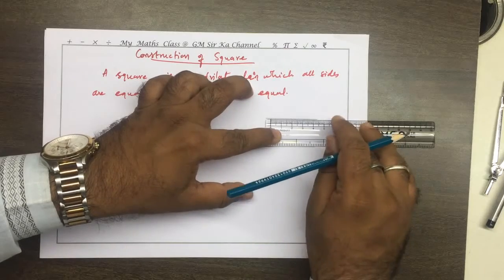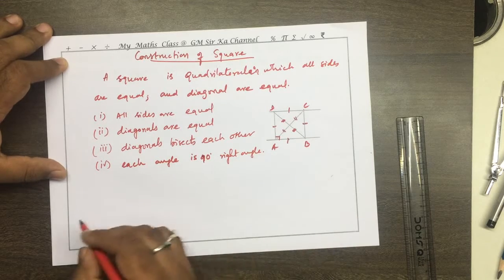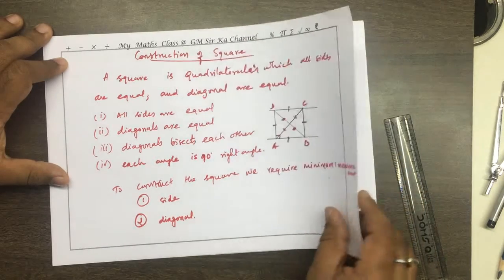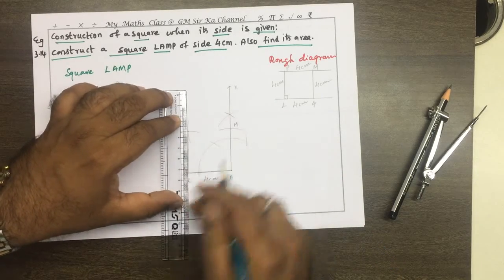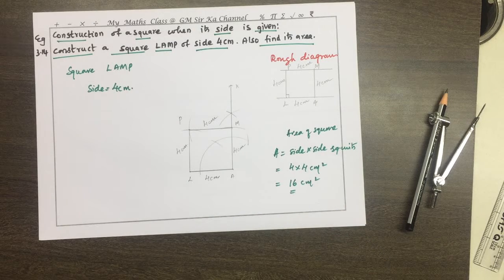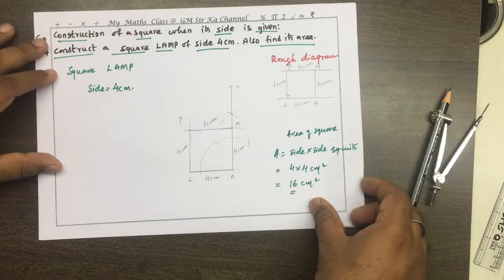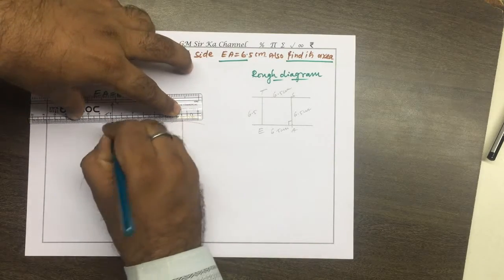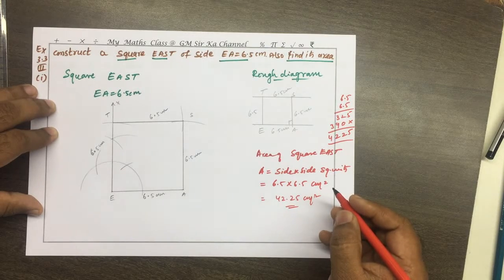CONSTRUCTION OF SQUARE GRADE 8 WHEN ITS SIDE IS GIVEN VIDOE 1.5K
Maths  world  gm sir channel
LOVE QUADRAATIC EQUATIONS, SOLVING ALPHA, BETA PROBLEMS,
LOVE FUNCTIONS, COMPOSITION OF FUNCTIONS,
LOVE ARITHMETIC PROGRESSION, ARITHMETIC SERIES
LOVE GEOMETRIC PROGRESSION
LOVE  LEARNING MATHS , LOVE SOLVING PROBLEMS,
ALWAYS START WITH EASY PROBLEMS
LEARN MATHS EVERYDAY.

Dear studentS/teacherS/ parentS AND friends

Is video me GEOMETRY chapter CONSTRUCTION OF SQUARE  tamil nadu board ke question ka INTRODUCTION aur solution bahut hi asan tarike se, step by step, USING CORRECT GEOMETRICAL INSTRUMENTS, diagram ke saath, formula ke saath,  harek cancellation numerator aur denominator dhyan se aur sahi tarike samjhaya gaya hai, jis-se  kisko bhi asani samajh me aa sake, asha hai ki apko solution samjhane ka method pasand ayega.

Thank u very very much,
LOVE MATHS,
 LOVE SOLVING,
LOVE MATHS WORLD GM SIR CHANNEL.

sabhi video jarur dekhe

LEARN MATHS EVERYDAY.
LOVE MATRICES, TRANSPOSE OF A MATRIX.
LOVE TRIGONOMETRY
LOVE ALGEBRA SOLVING EUQATIONS,
LOVE GEOMETRY
LOVE TO FIND THE SUM OF SERIES